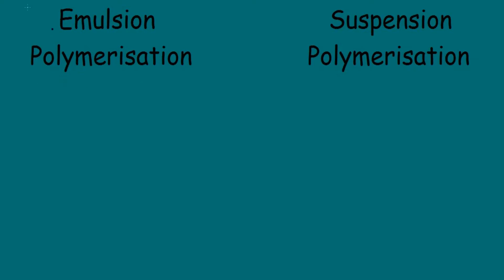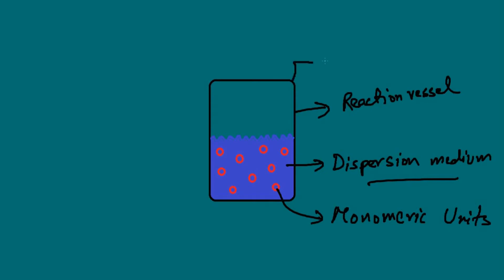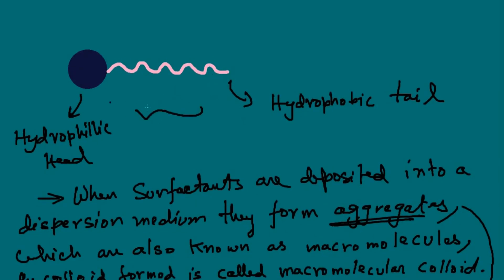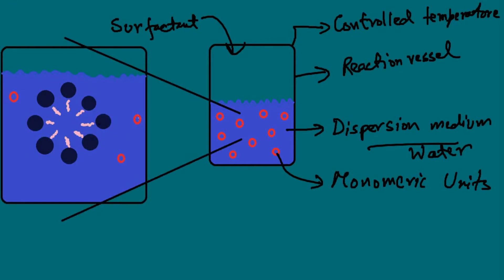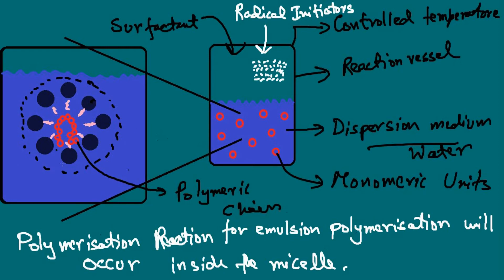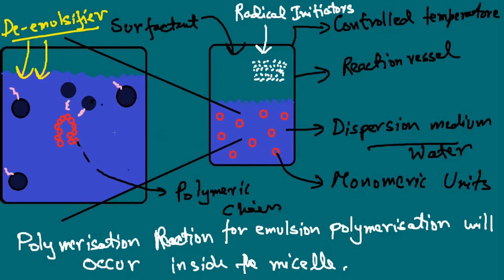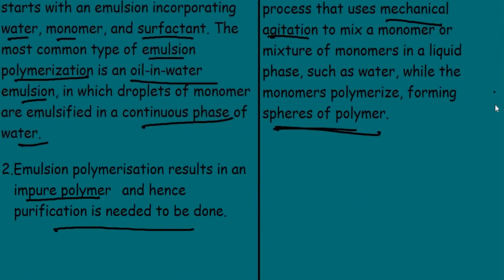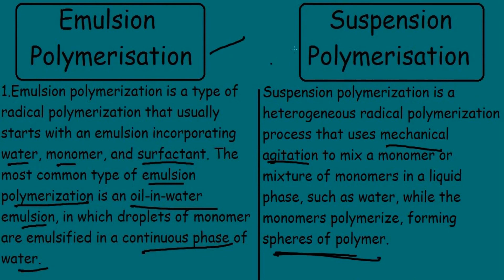Emulsion Polymerization Vs Suspension Polymerization |English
Various Industrial applications are involved via
Emulsion and Suspension polymerization!!